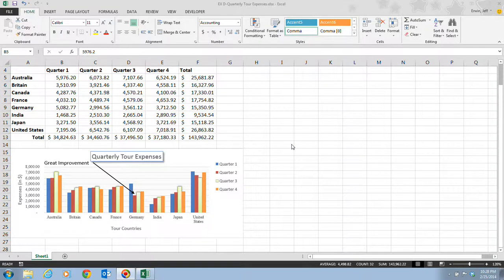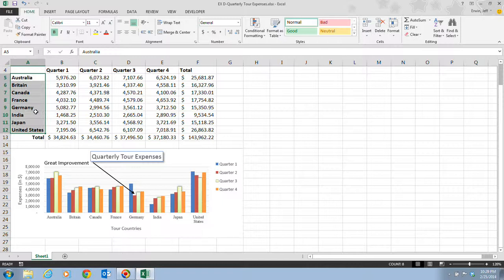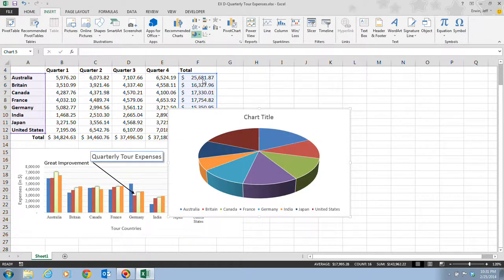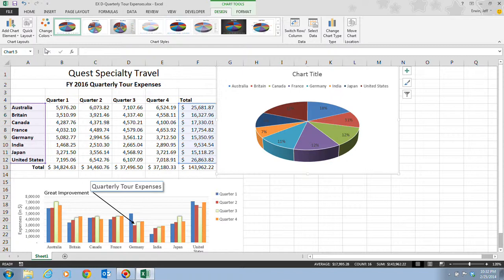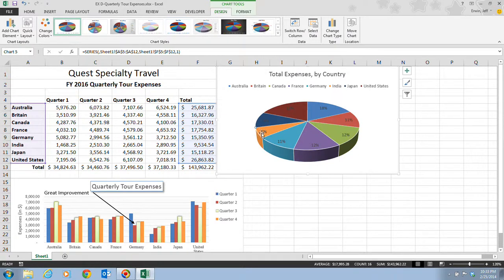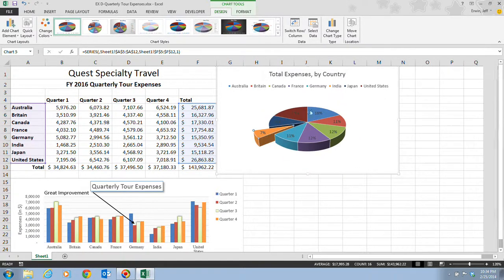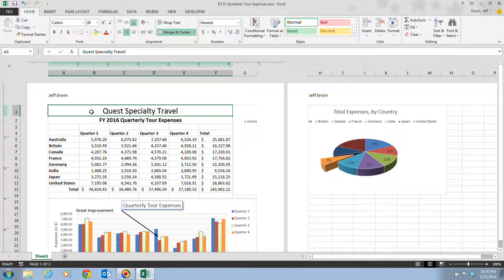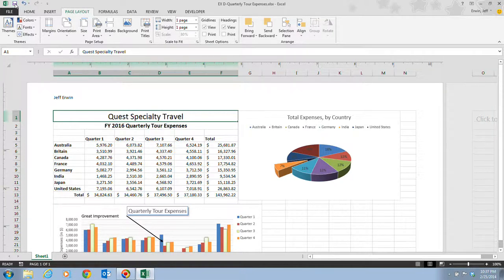Excel 2013 Unit D Video 8 - Create a Pie Chart